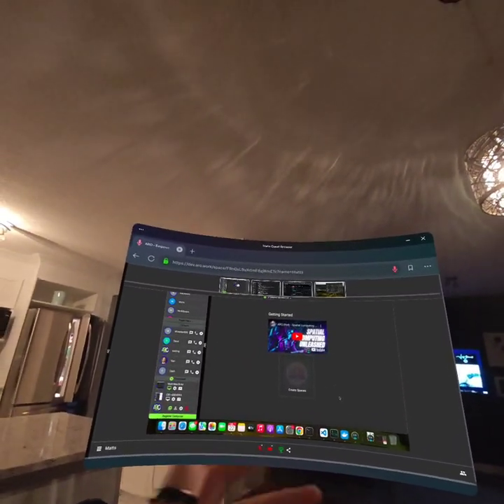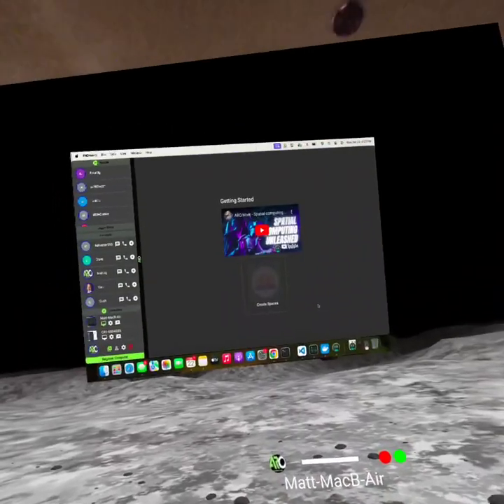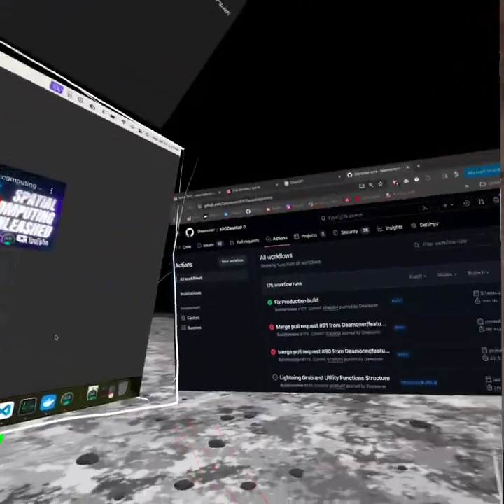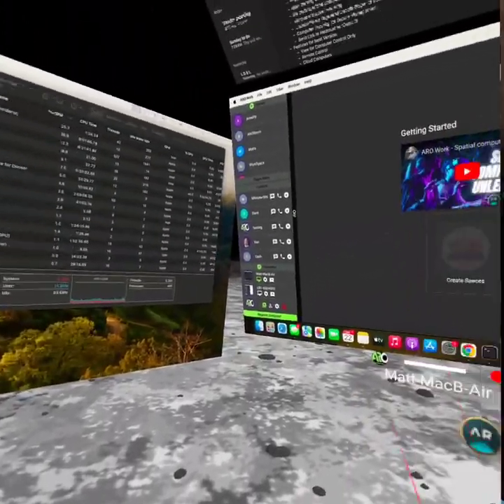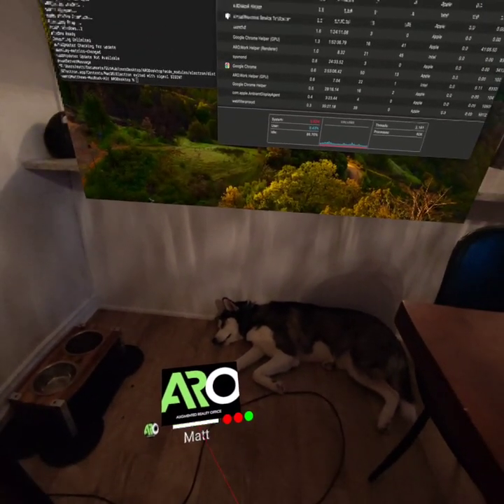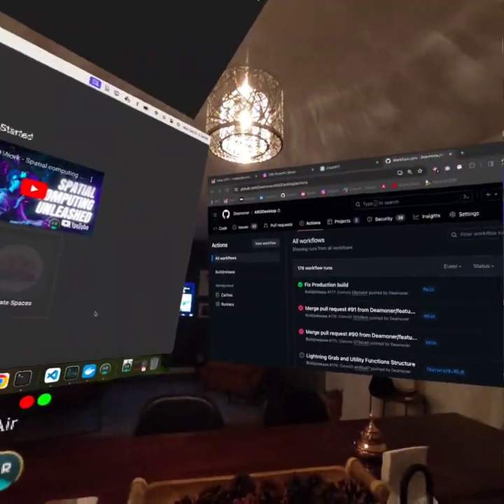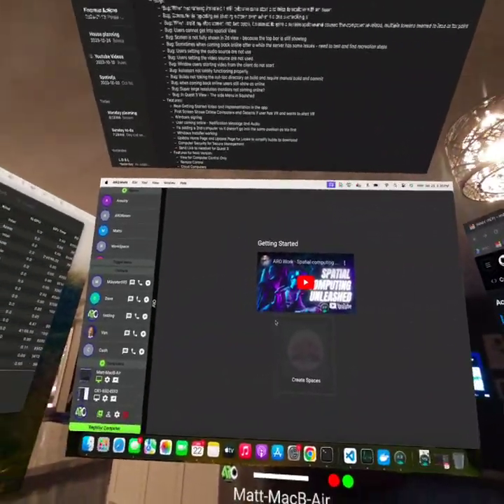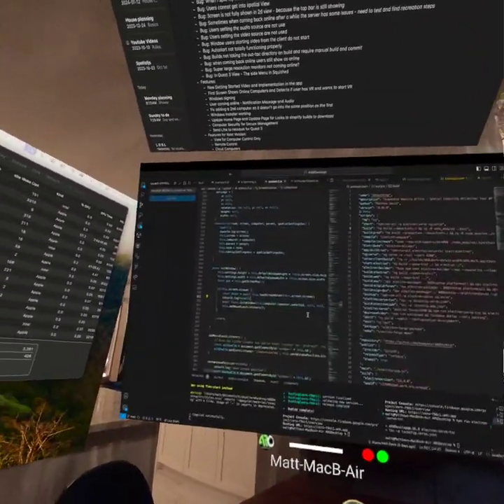Spatial Computing on the open web. WebXR Augmented Reality Office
We’re building the platform for bridging the limitations of modern computing. Overcoming physics and giving the magic to the developers. Developers are the wizards of the modern age. We created the first open web WebXR spatial computing platform.